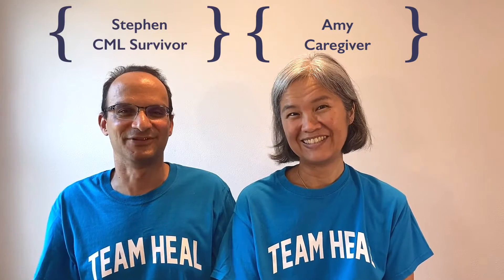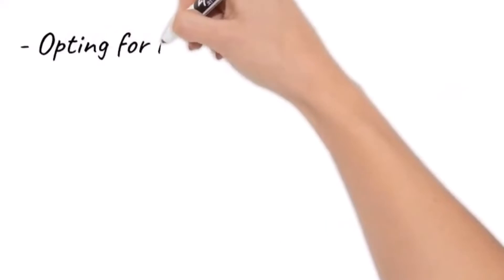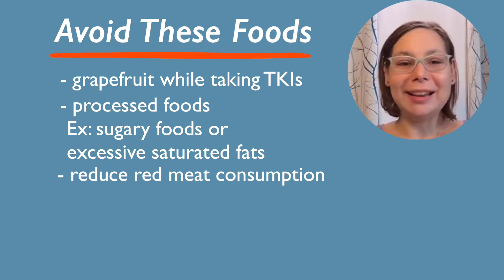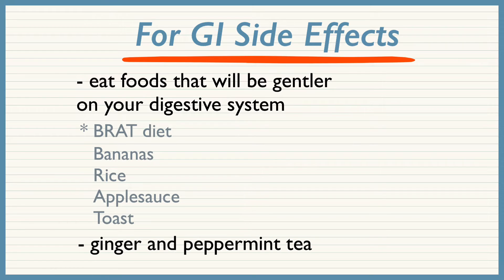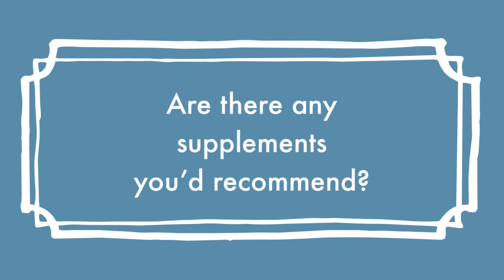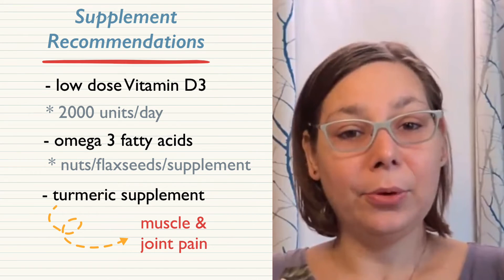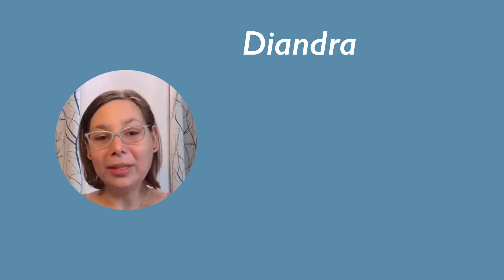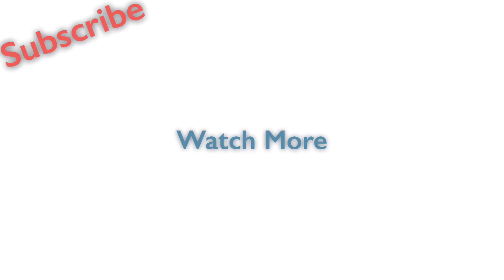CML and Nutrition / CML and Healthy Eating / Chronic Myeloid Leukemia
Our guest Diandra Fields talks to us about CML and nutrition. She's a Nutritional Scientist and two time cancer survivor.

Follow Diandra!

0:00 Start
0:45 What foods to eat
1:55 What foods to avoid
3:20 Foods to help with side effects
6:19 Supplements and Vitamins
7:59 How much water to drink
8:52 One thing to do now